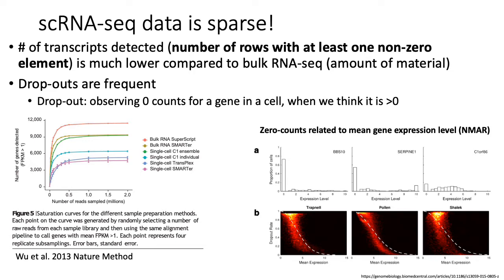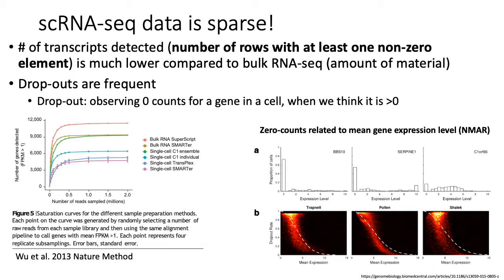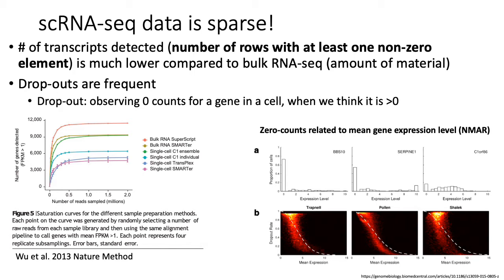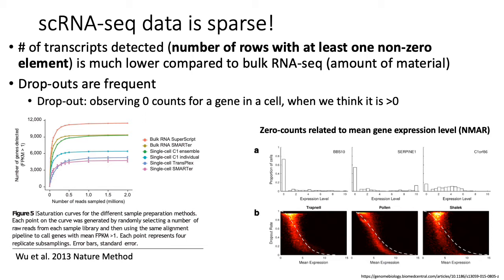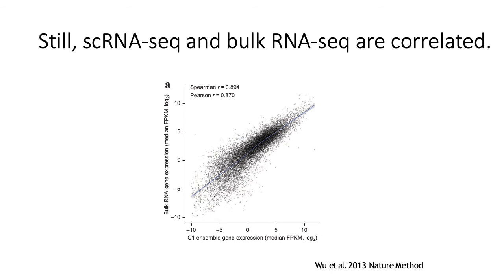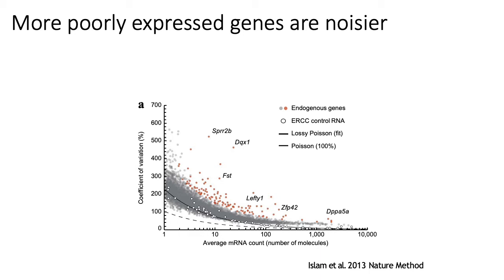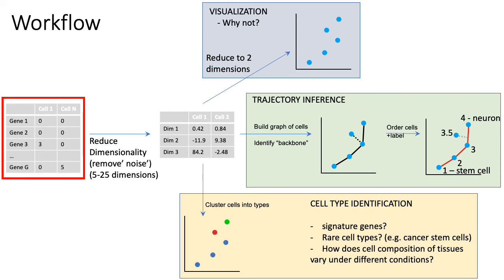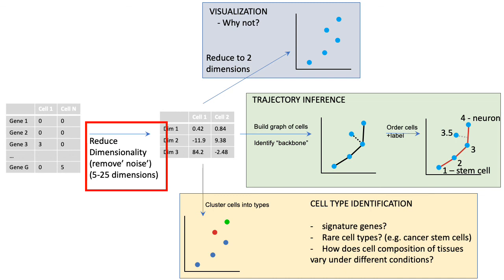MCB 182 Lecture 9.11 - More on scRNA-seq dropout noise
A more in depth look at dropout noise in scRNA-seq data.